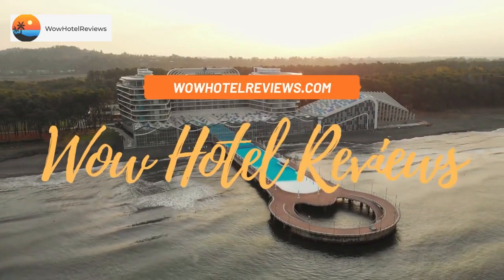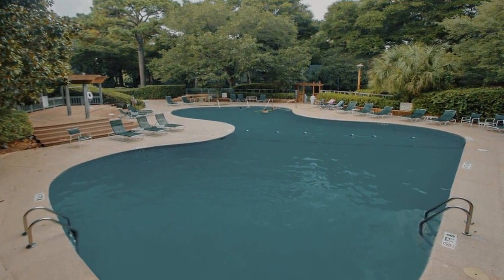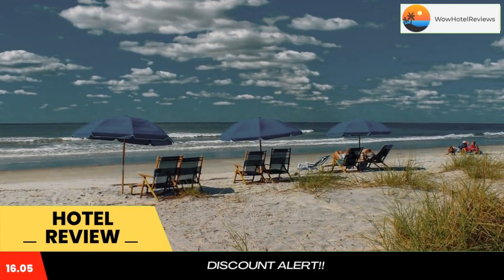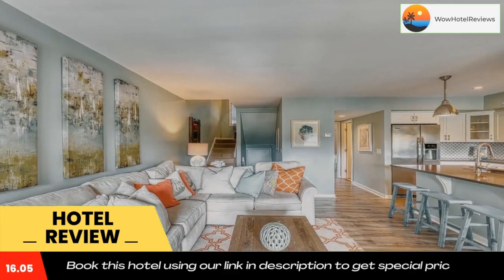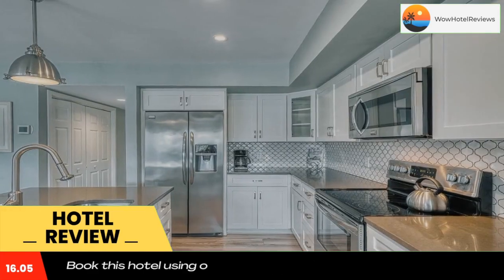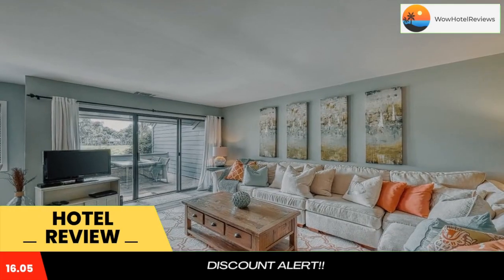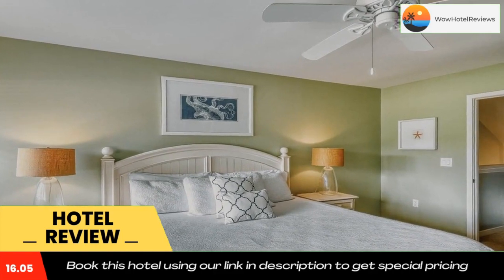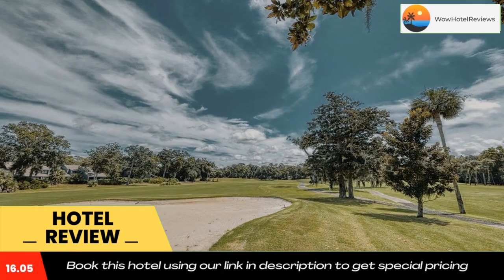Turnberry Village 271 Review - Hilton Head Island , United States of America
Turnberry Village 271

Turnberry Village 271 is located in Hilton Head Island, 1.2 miles from Hilton Head Island Beach. The property has an ATM and free WiFi throughout the property.

All rooms at the hotel come with a fridge, a dishwasher, a coffee machine, a bath or shower, free toiletries, a TV with cable channels and DVD player. The rooms at Turnberry Village 271 are equipped with a private bathroom and bed linen.

Guests at the accommodation will be able to enjoy activities in and around Hilton Head Island, like cycling.

The nearest airport is Hilton Head Airport, 5.6 miles from Turnberry Village 271.